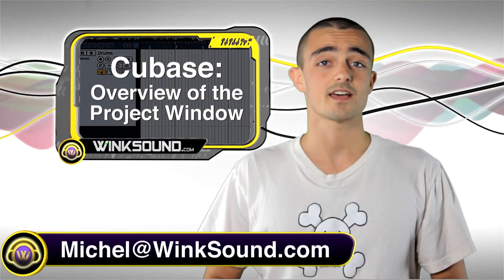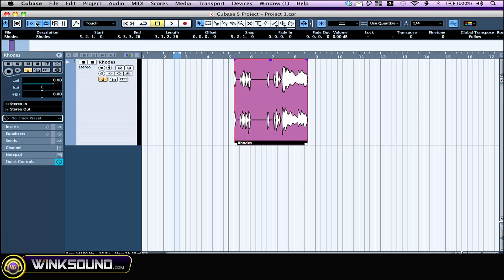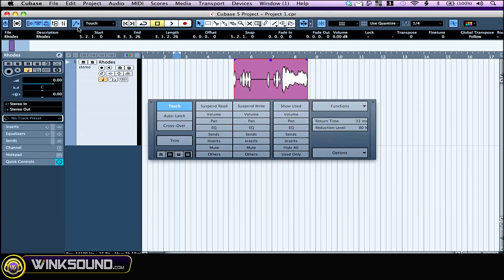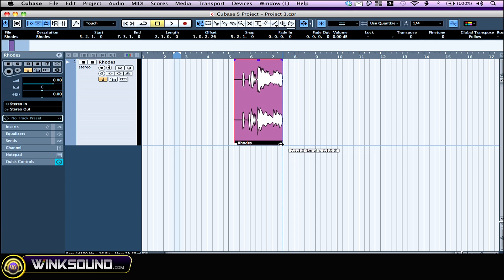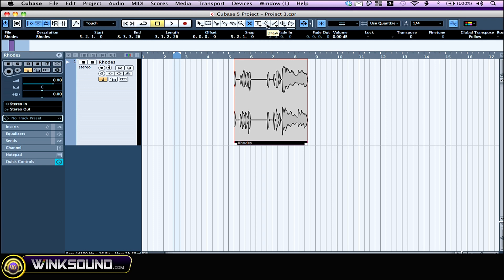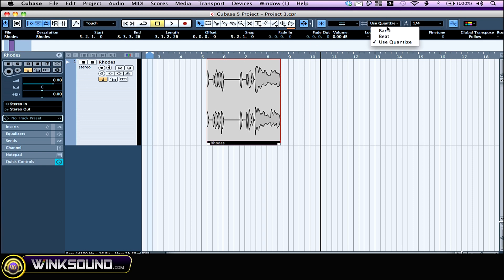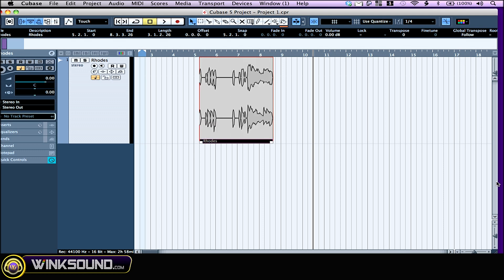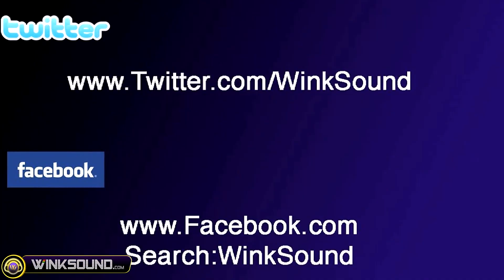Cubase: Overview of the Project Window | WinkSound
The Project window is the main window in Cubase and provides you with an overview of the project, allowing you to navigate and perform large scale editing. The Project window is divided vertically into tracks, with a timeline running horizontally from left to right. This tutorial offers an overview of the Project Window within Cubase 5.